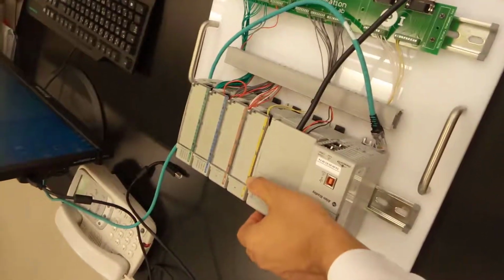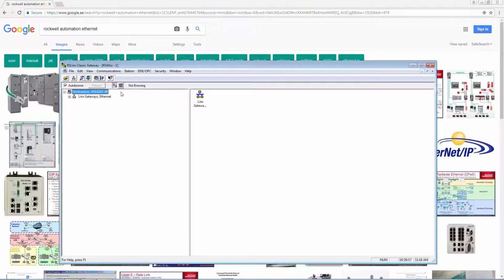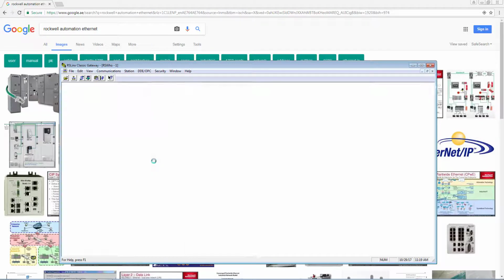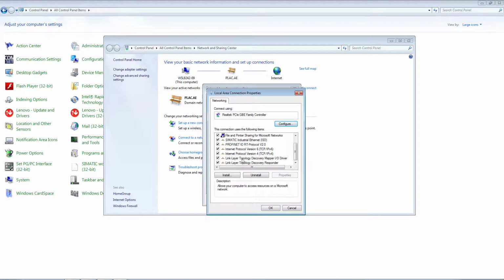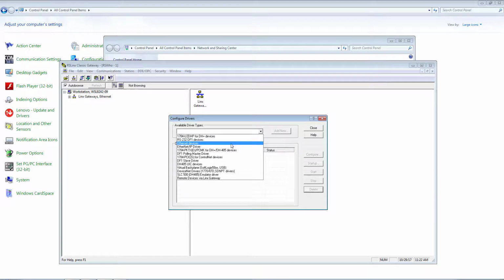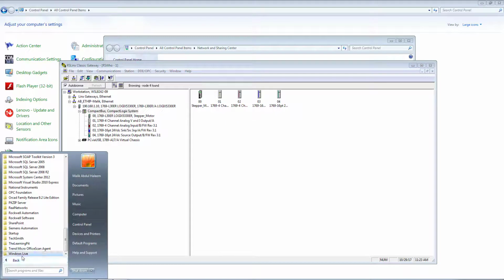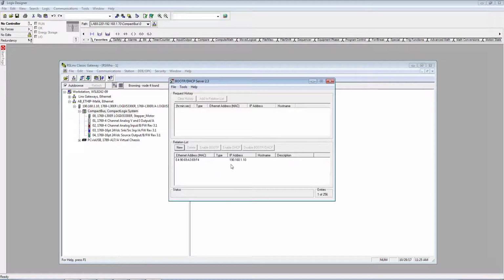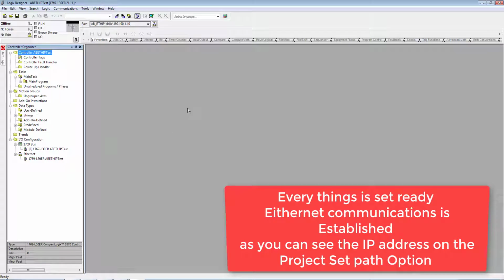Rockwell Automation Studio-5000 RSLinx AB-ETHIP Configuration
Rockwell Automation Studio-5000 AB-ETHIP Configuration for compact logix controller